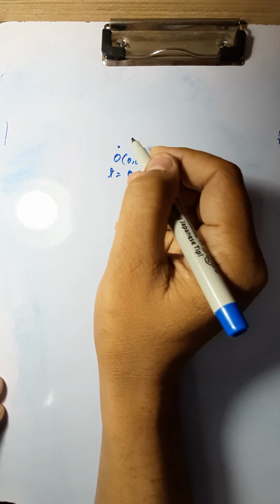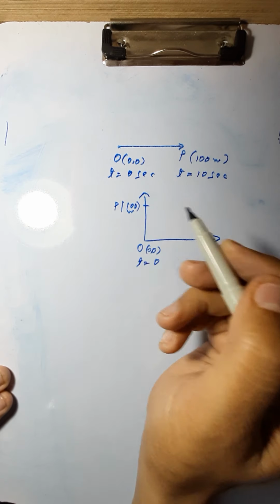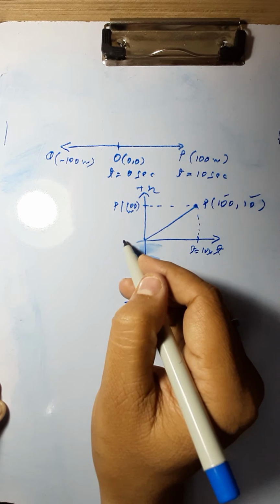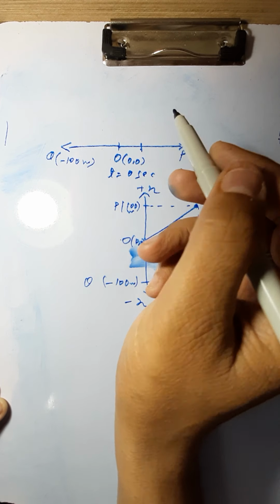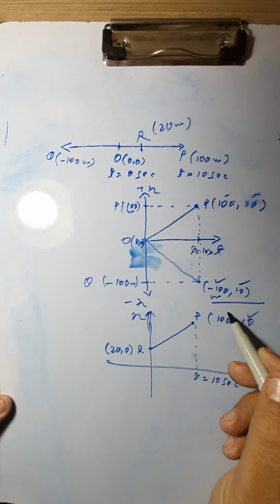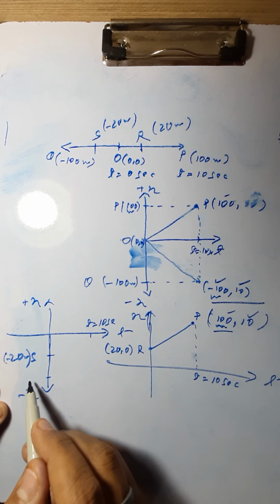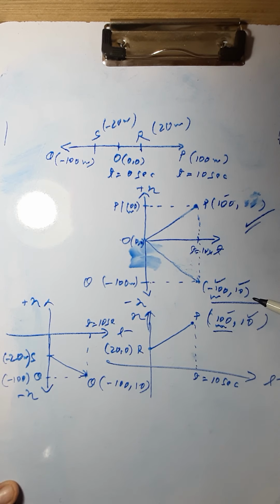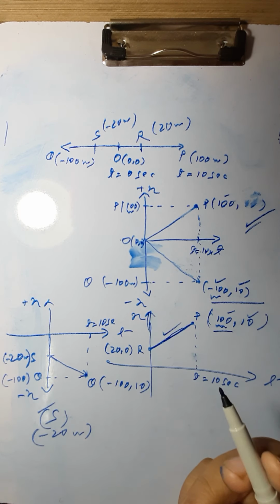Displacement time graph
Displacement time graph of a particle changes with the change in direction, intial position and magnitude of velocity of the particle.